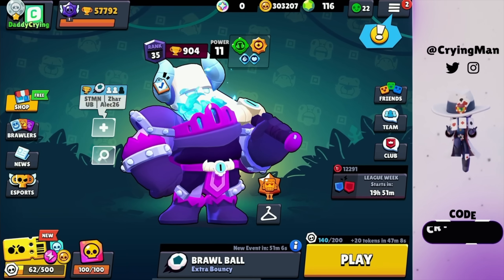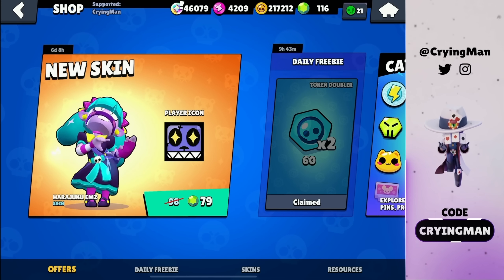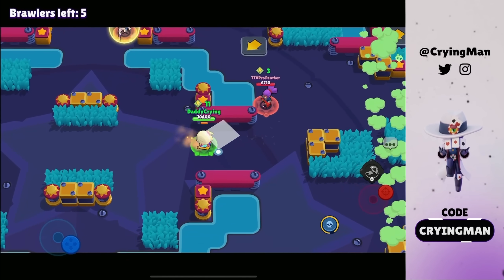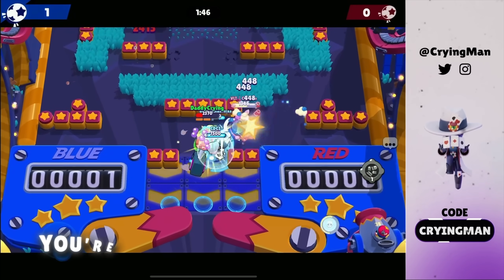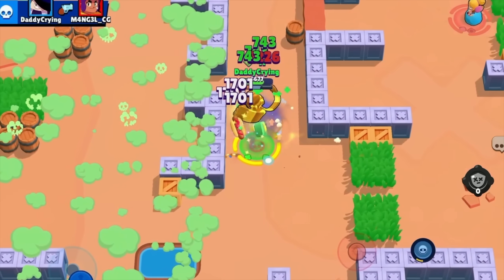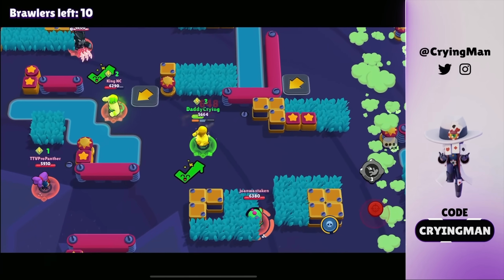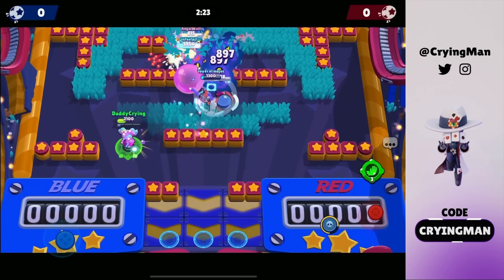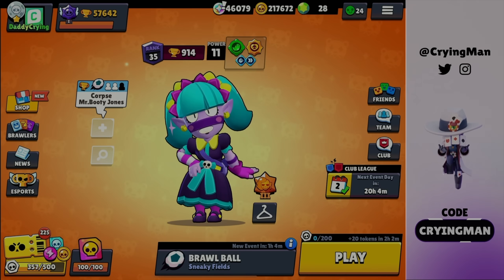I Bought Everything With Bling 🤑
Today I am going to buy everything available in catalog with bling
🔥 Support me using creator code: CryingMan in Supercell games 🔥

Achievements -
► First 60,000🏆& 70,000🏆 in North America
► 7x Top 1 Global
► NA Champion in Brawl Esports
► Top 3 in World Finals

You will see top brawl stars gameplay in my channel. I am going to share the best tips that you need to become the best player. I also make new update sneak peeks and tier list videos.